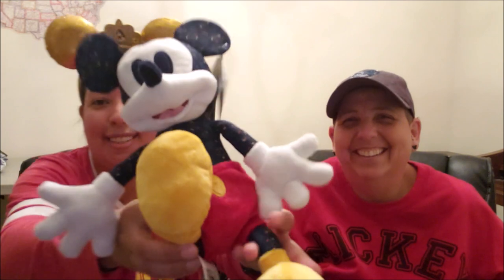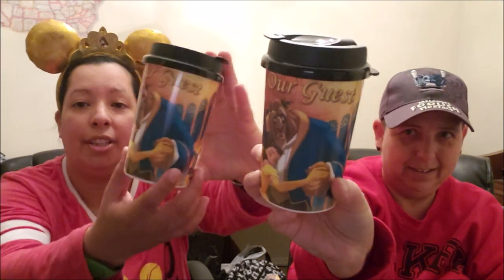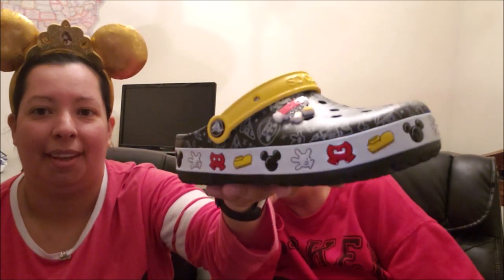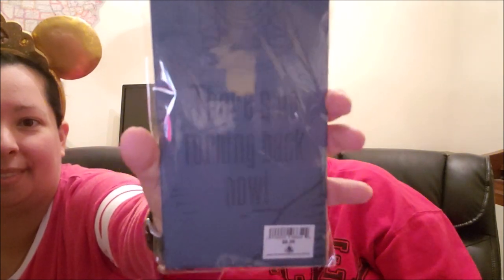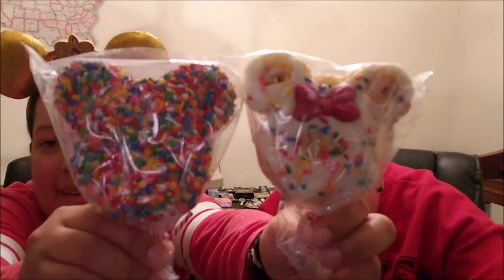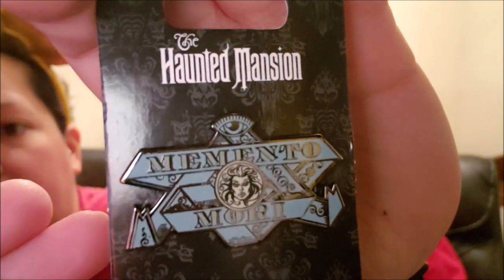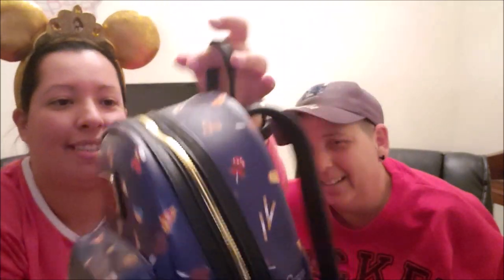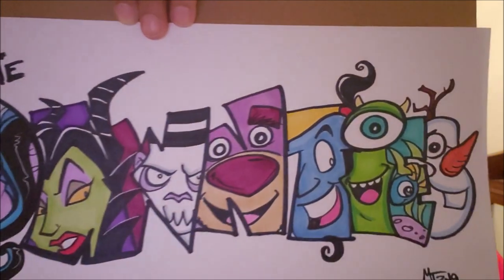The Dawnties | WDW 2019 Shopping Haul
We are back from our amazing trip from Walt Disney World and wanted to share all the awesome items we picked up from the parks and Disney Springs. Come check it out!